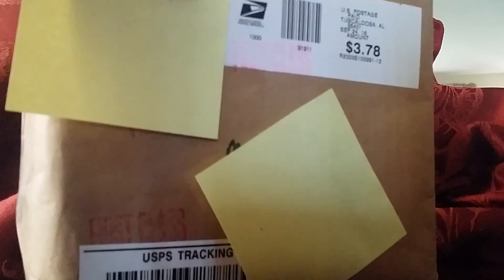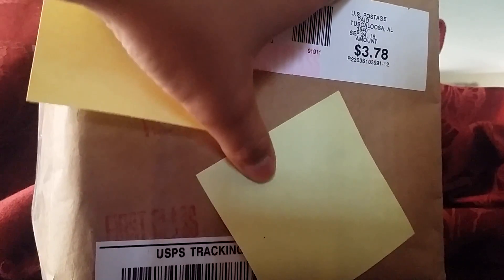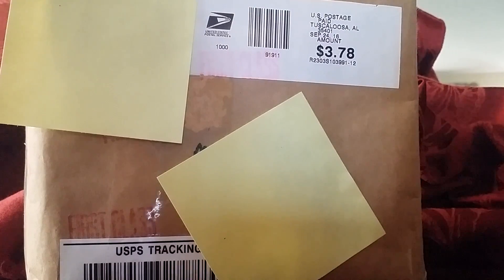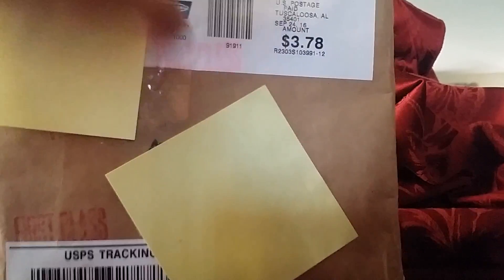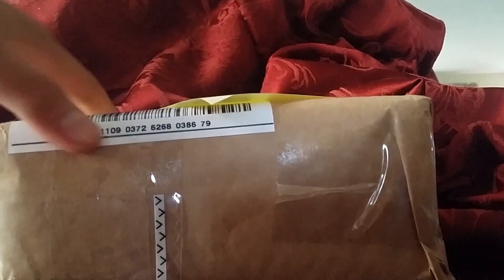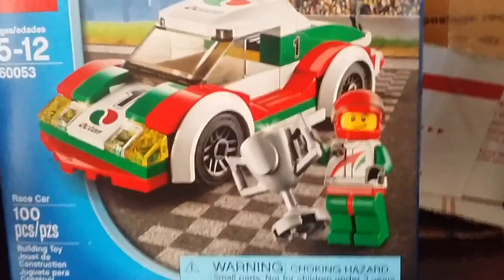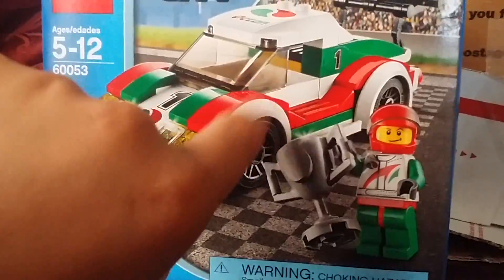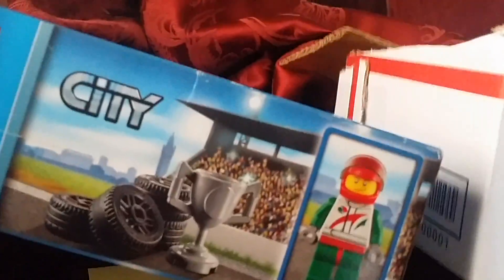Package #1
First Episode Of Package #1